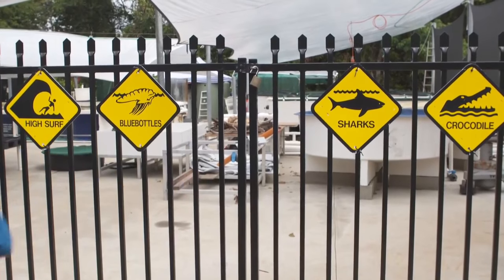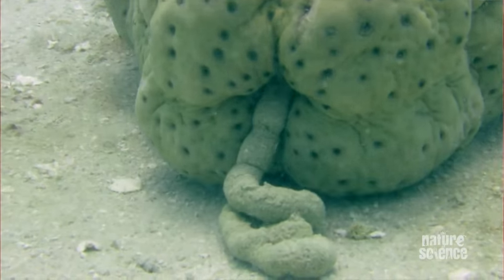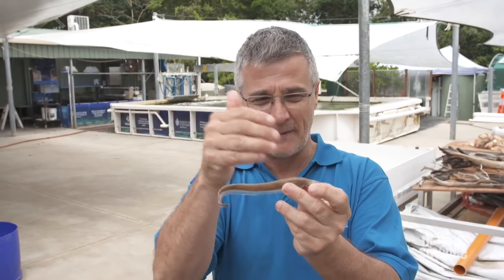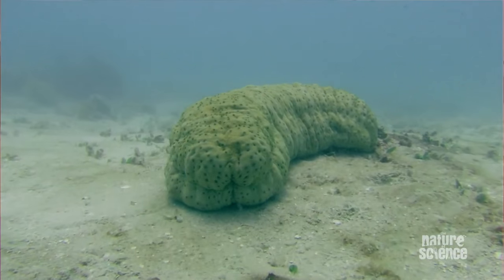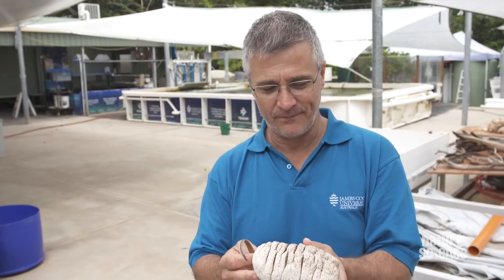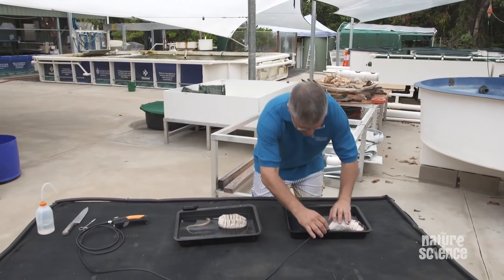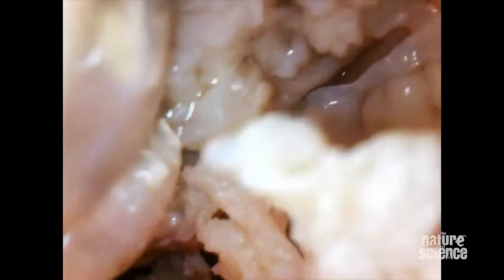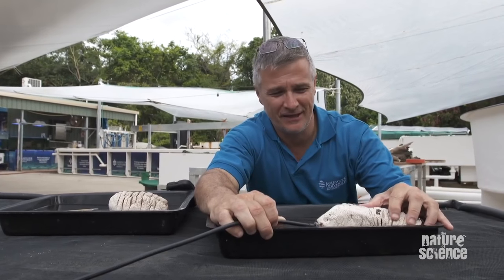Living up a bum The Sea Cucumber and Pearl Fish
QuotesOur Principles PAC
Unbreakable Kimmy Schmidt Season 2 - Official Trailer - Netflix [HD]Netflix US & Canada
Last Week Tonight with John Oliver: Encryption (HBO)LastWeekTonight
Tidal - SNLSaturday Night Live
Fallout 4 – Automatron Official TrailerBethesda Softworks
Cop maces innocent bikers!East Texas Heat Productions
Melanie Martinez - Cry Baby (Official Video)melanie martinez
Full Event: Donald Trump Town Hall in Tampa, FL with Sarah Palin/Chris Christie (3-14-16)Right Side Broadcasting
Hillary Clinton: "We Are Going To Put A Lot Of Coal Miners & Coal Companies Out Of Business"America Rising ICYMI
Star Wars: Secrets of The Force Awakens' | Sneak PeekABC News
Kid Ink - Promise ft. Fetty WapKidInkOfficialVEVO
Melissa Harris-Perry Discusses Leaving MSNBC on 'The View' | The ViewThe View
10 Plants That Could Kill YouSciShow
Donald Trump After Todd Palin Accident: "Forget About Todd, Especially Now"Bill Henderson
What Does The Inside Of A Black Hole Look Like?Top Trending
Master Chief Doesn't Want to DieCorridorDigital
Nutella Fire Starter - Survival Hack
Attempted attack on Donald Trump at Dayton Ohio March 12, 2016imaginemedia07
Michelle Obama 360The Verge
Ariana Grande - Dangerous Woman (Live On SNL)ArianaGrandeVevo
LeprechaunPatrick Coffee
This Week in Unnecessary CensorshipJimmy Kimmel Live
The Walking Dead Attraction Coming Summer 2016Universal Studios Hollywood
How far back in time could you go and still understand English?Yestervid
Republicans And Billionaires Plot Evil At Island GetawayThe Young Turks
Galaxy S7 & S7 edge: Water resistant? Yes. Sidewalk resistant? No.SquareTrade, Inc.
World’s Largest Virtual Hallelujah ChorusMormon.org
The MMA Hour: Episode 320 (w/ Bisping, MacDonald, Stephen Thompson, Rashad Evans and more)MMAFightingonSBN
Is LeBron James Trying To Steal Beyoncé From Jay Z? Former NBA Player Says SoComplex
Idiot savant or undisputed, middle weight champion of dog sitting?themike
World’s first Tweed suit designed for a racing horse ahead of Cheltenham 2016William Hill
iPhone SE spotted in the wild in ChinaNick Beeep
Conor McGregor -- I'd Like Bieber in My Corner!!!TMZSports
Introducing Sulon Q powered by AMDAMD
Do Small Hands Mean You Have a Small Penis?DNews
The REAL Deadliest Marvel Superheroes [Documentary]Screen Rant
Let's all Pull Together: Team of µTug Microrobots Pulls a Carbdmlstanford
ASMR [Un] Chopping Tomatoes (4K)Wryfield Lab
President Obama Destroys Donald Trump, RepublicansThe Daily Conversation
Zendaya 's - KCAS 2016 speechluvforzendayac
Marco Presser in FL: Donald Trump Is Not A Leader | Marco Rubio for PresidentMarco Rubio
Spring Makeup Tutorial 2016 | Casey HolmesCasey Holmes
Nadal & Verdasco Hustle For Hot Shot Indian Wells 2016ATPWorldTour
Chaos erupts at Donald Trump rally in ChicagoCNN
LeBron James Best Career DunksNBA
ExoMars 2016 liftoffEuropean Space Agency, ESA
Trump decries media 'hatred'Fox News
The 1 Million Dollar, World Drone Prix Final. WDP16World Drone Prix
Only Playing the Good Shit: Noisey Meets Zane LoweNoisey
A Penguin Made Stephen Feel Things & Then Bill Murray HappenedThe Late Show with Stephen Colbert
Marco Rubio on supporting Trump if he's the nominee: It's getting harder every dayLarry Simmons
Removing Socks with a Rocket Launchercolinfurze
Secret Service Agents Surround Trump at RallyAssociated Press
Ted Cruz: I can support Donald Trump until he 'shoots somebody'Raw Story
Real Time with Bill Maher: New Rule – The Insufficient Purity Test (HBO)Real Time with Bill Maher
Join Game of Thrones cast and the IRC to help refugeesInternational Rescue Committee
DEAD SLOW AHEAD TrailerBOCALUPO FILMS
The Sugar ConspiracyAlltime Conspiracies
Rachel Maddow Shows How Donald Trump Incites ViolenceRippDemUp TV